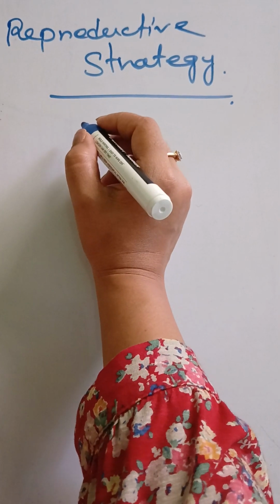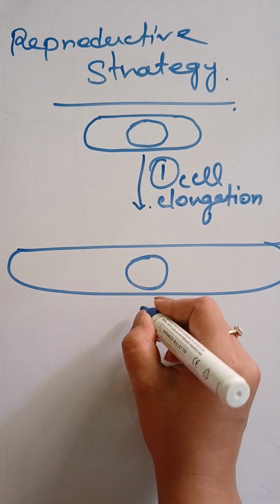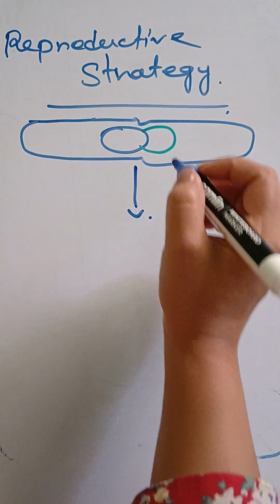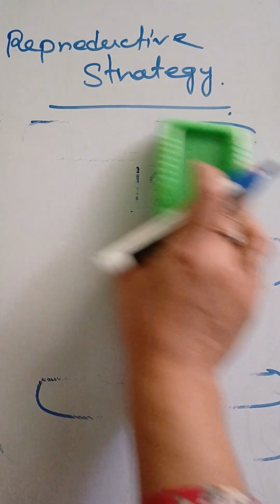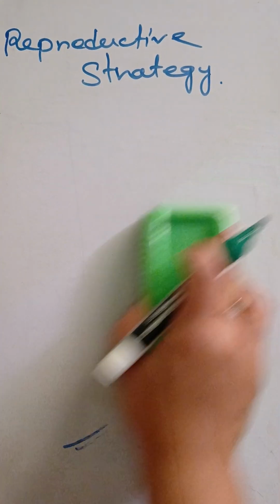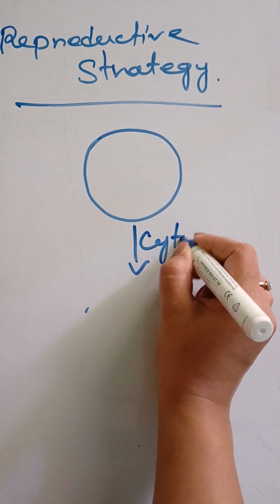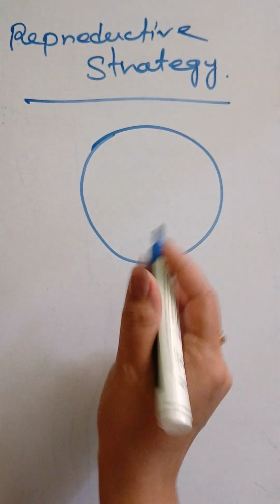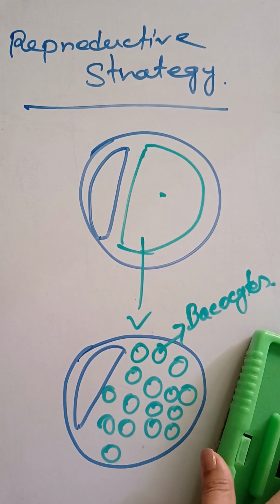Reproductive strategies of bacteria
details about different reproductive strategies in bacteria